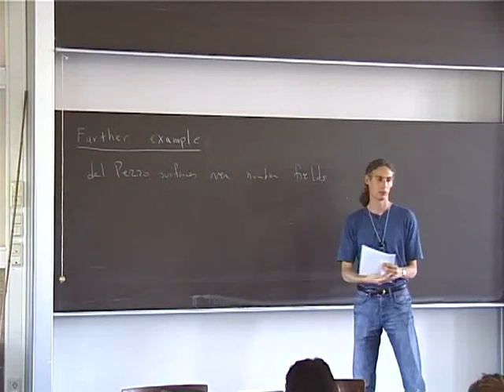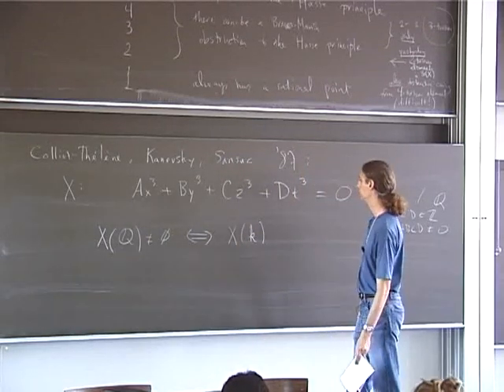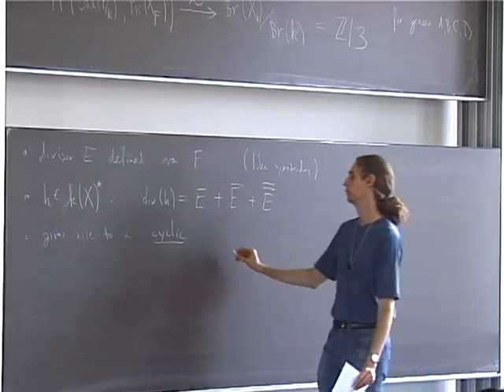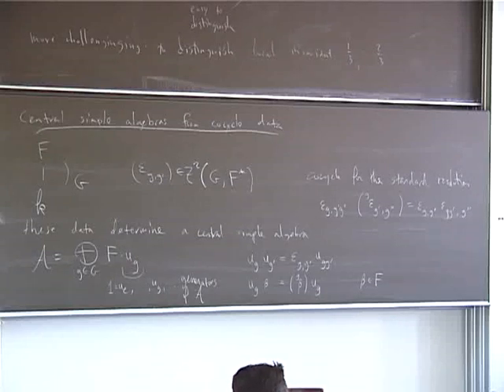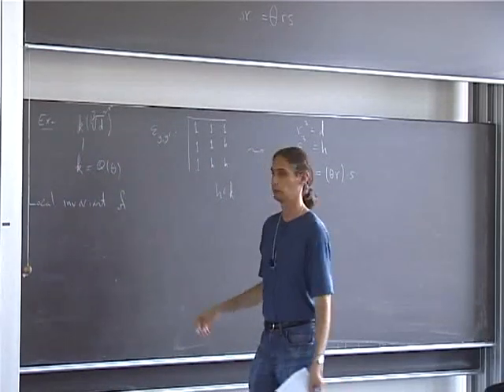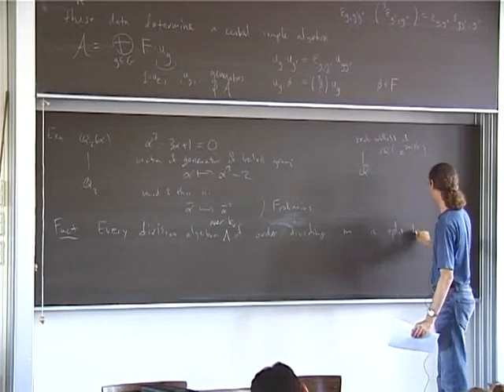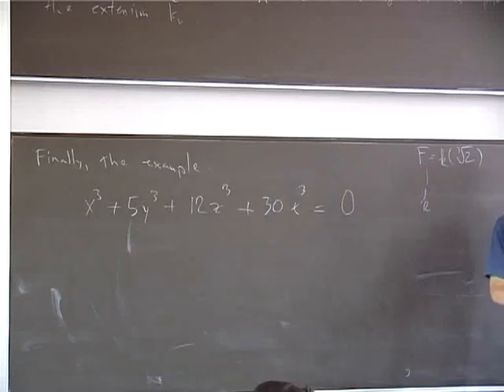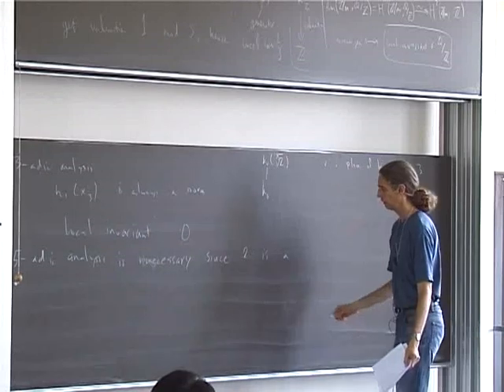SummerSchool 20060721 1430 Kresch - Further examples